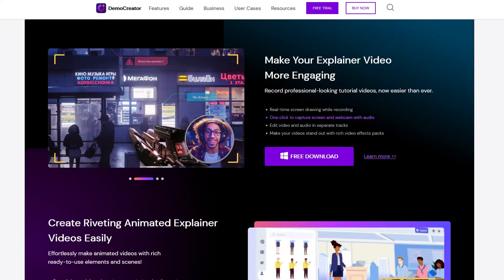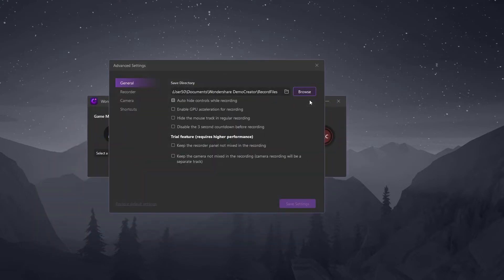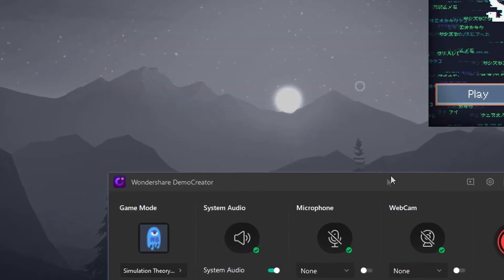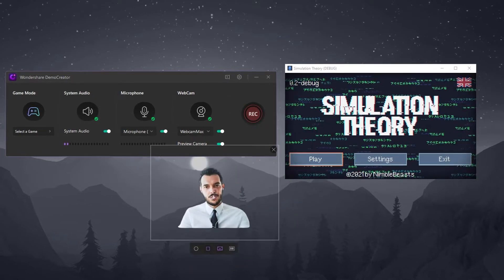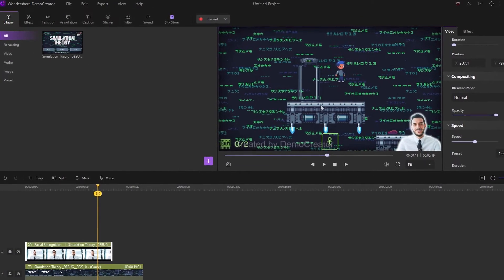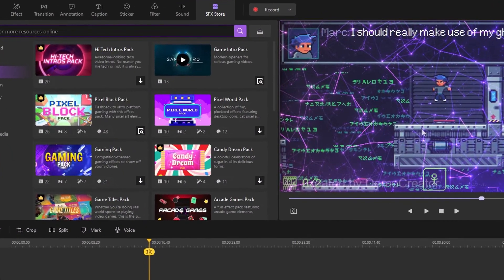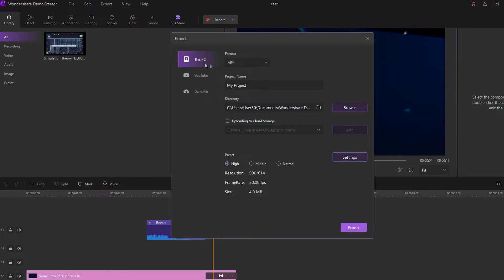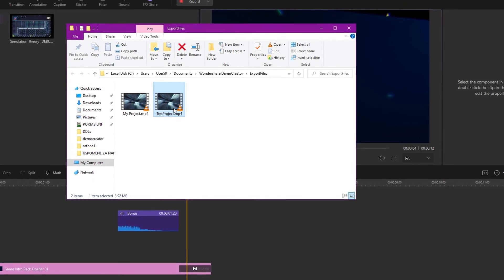The Best Gameplay Recorder + Editor for PC | DemoCreator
As one of the best screen recording and video editing software, DemoCreator redefined ideas sharing, which is with a
powerful editor, to help add fancy effects and better share your knowledge in ease.
No matter you are, youtubers, teachers, students, marketers, you must need a screen recorder to better present your
skills/ideas or communicate with others in videos, I think DemoCreator would be a good choice, it will greatly promote your
working productivity, hope you enjoy it!
👍 𝙎𝙐𝙋𝙋𝙊𝙍𝙏 :
• Disable adblock
Thanks ! ツ

▽𝗖𝗥𝗘𝗗𝗜𝗧𝗦 :
♫ 𝗠𝗨𝗦𝗜𝗖
♫ CLIPS
Thanks Ivan Samkov,Alan Quirván,RODNAE Productions,Dima Krivoy,Tima Miroshnichenko,cottonbro,Ron Lach,Joseph Redfield
from Pexels
✅ You can request/suggest a video :
auth.0 | red | r4 |